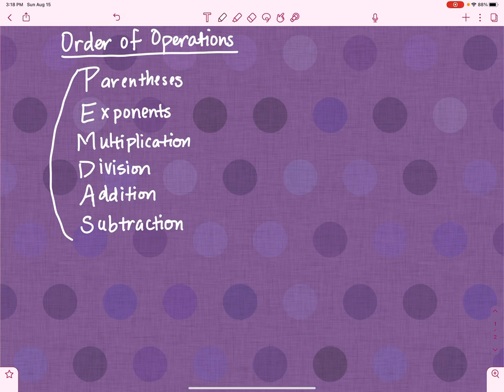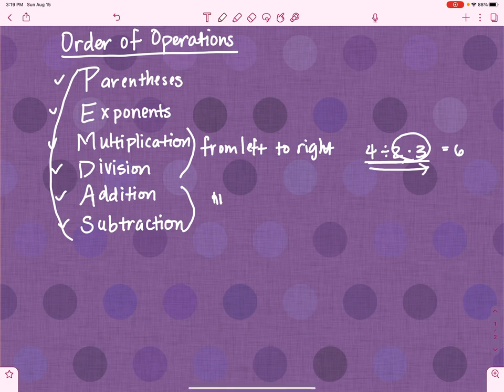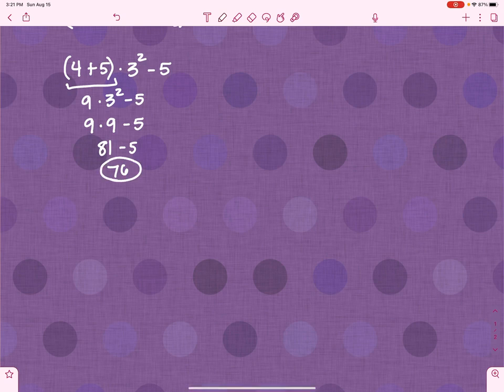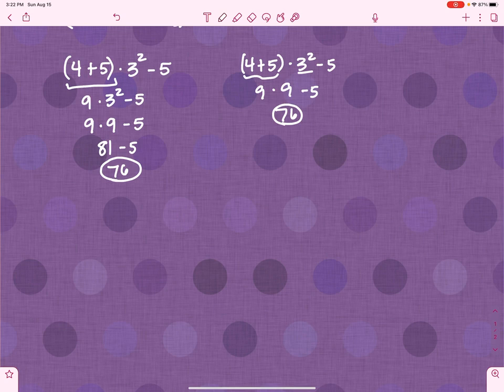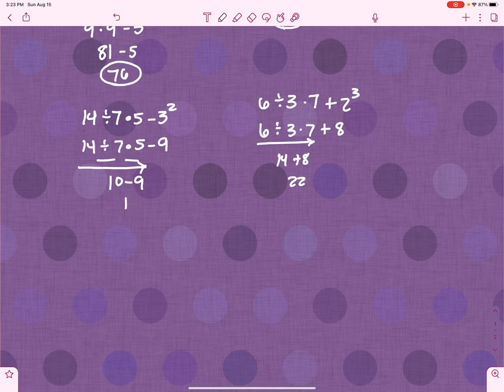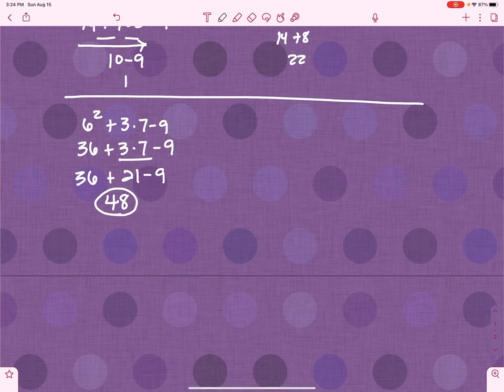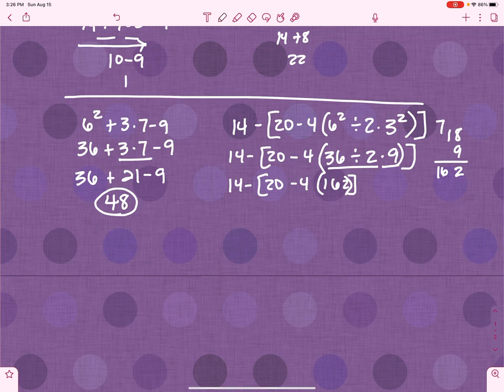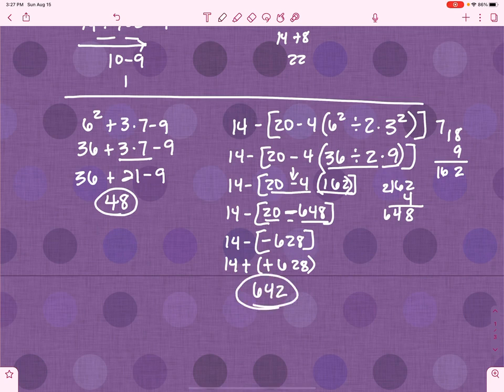BMS Order of Operations